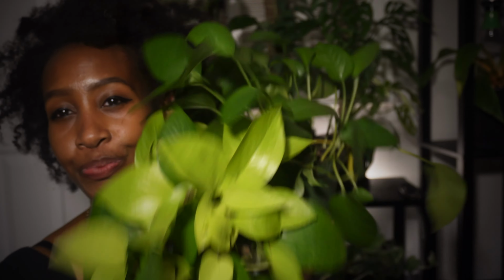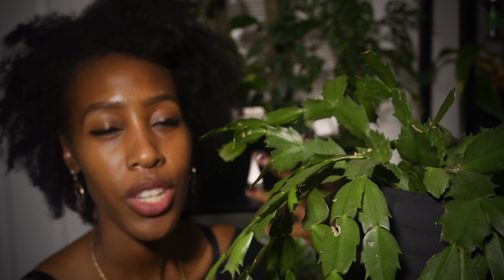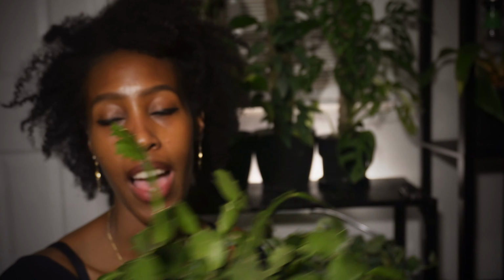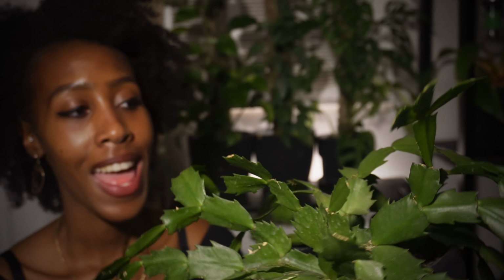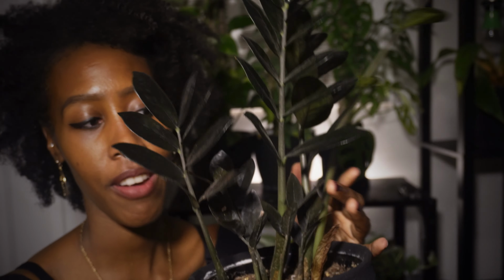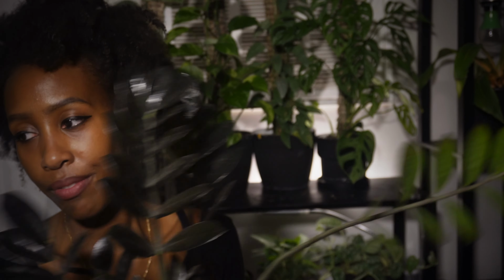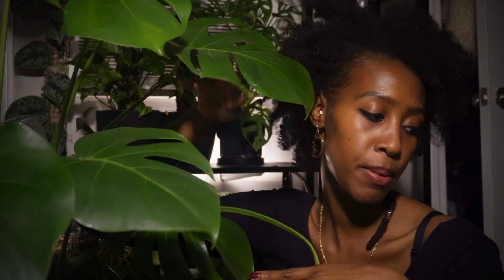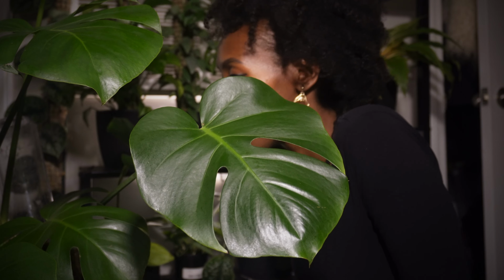HOUSE PLANTS FOR LAZY PLANT PARENTS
Looking for house plants that won't require a lot of your time or energy?
Check in this weeks video check out my selection of easy care house plants!  I will  show you some of the best house plants for lazy plant parents. From easy to care for pathos to low maintenance snack plants, I've  got you covered! So whether you're a busy parent or a green thumb novice, check out  my selection of easy care house plants!

THIS VIDEO WILL COVER:

✅  5 Easy  House Plants

✅  Water Requirements

✅  Lighting Requirements

✅  When to Repot the plant

Links Mentions:

⬇️More Stuff You Should Check out: add down arrows⬇️

***List YouTube Equipment I Use***